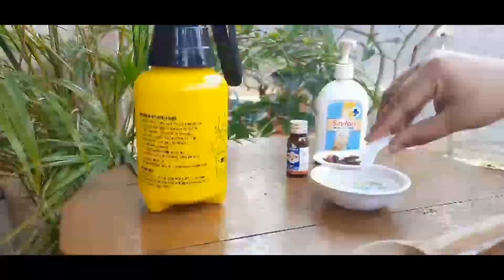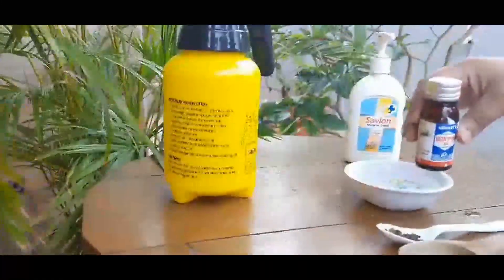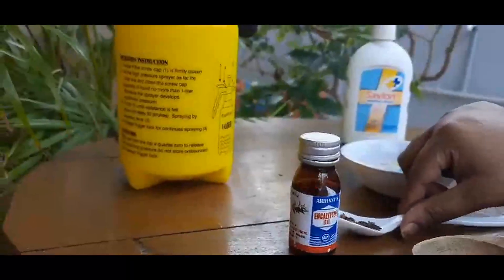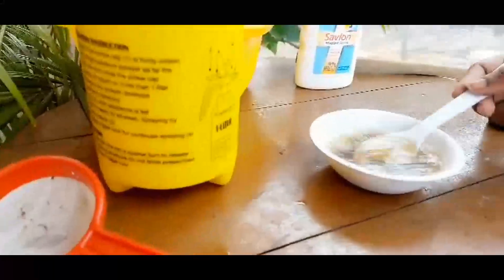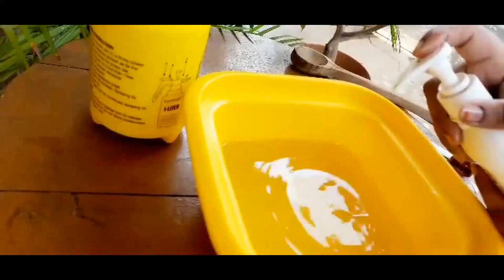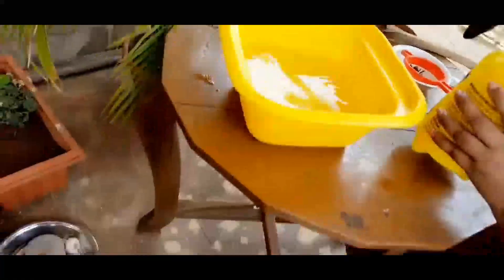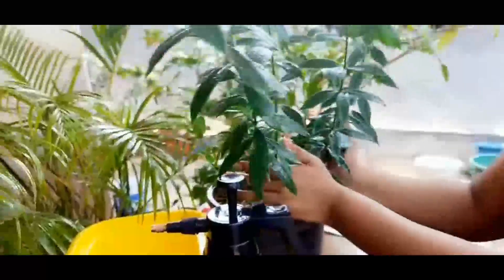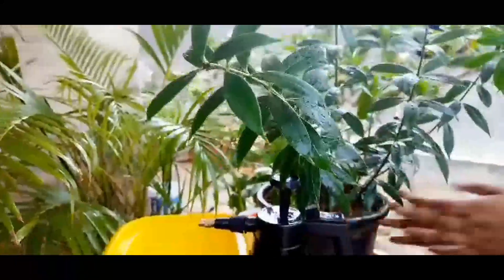Organic Pest Control: Best Combo and Most Effective with100% Results || By School of Gardening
This is another powerful and most effective pesticide which eradicates the pest with 100% results.
Ingredients:
1) Cloves 2) Eucalyptus Oil 3) Dish washer or any Soap Liquid
Cloves Properties:
1) Best Pest Control
2)Kills mites, pests and controls weeds
3) Ability to break down waxy coatings, pests loss their protective waxy coating and eventually die
4) Inhibits the growth of pests
5) It has a pungent smell which is extremely repulsive to pests.

Eucalyptus Oil Properties:

1) Natural Insect Repellent
2) Breaks into the soil and slowly release the soil from inside the woods/stems and repels or kill insects
3) Oil has wide spectrum of biological activity includes Anti-Microbial, Fungicidal and Insecticidal.
Note: Spray during evening hours and every alternative day

School of Gardening
Schoolofgardening